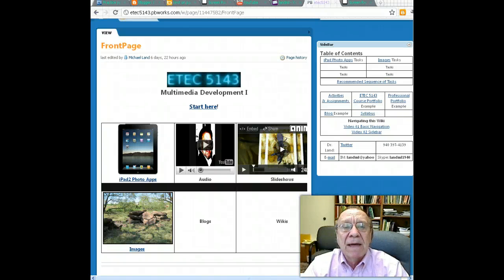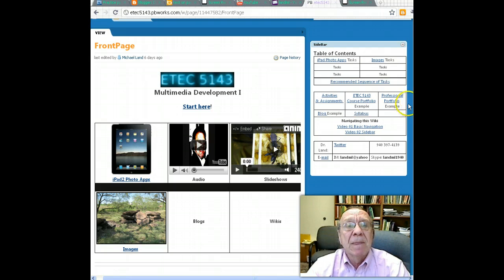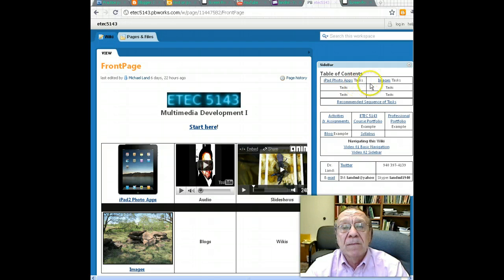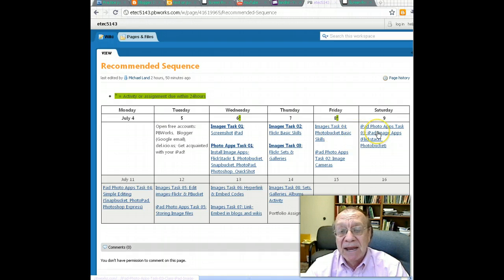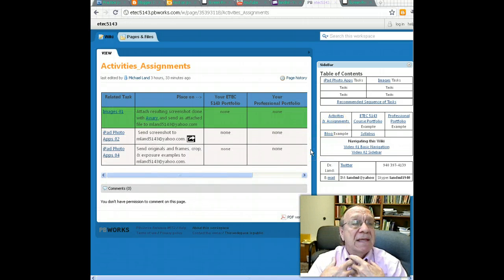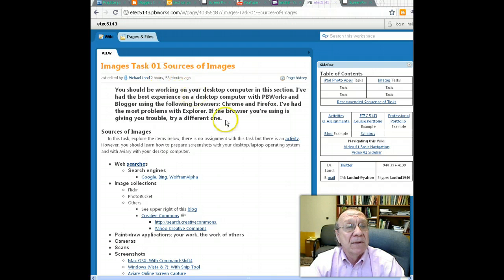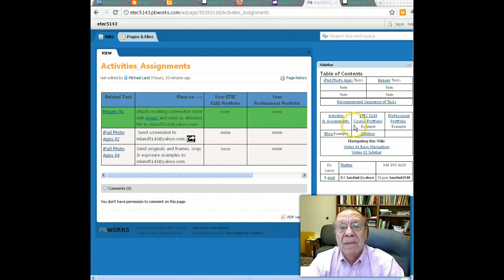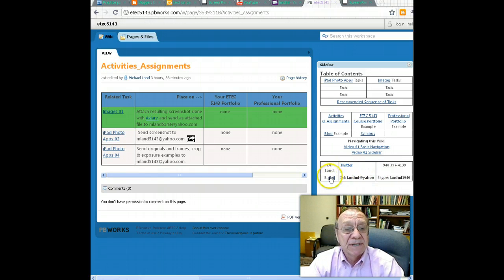PBWorks Sidebar Navigation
PBWorks sidebar navigation in etec 5143